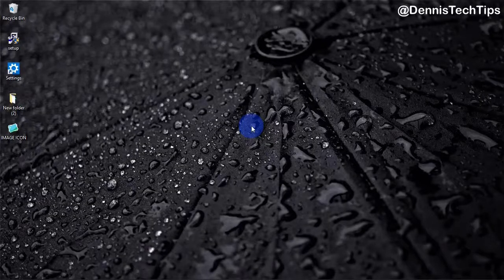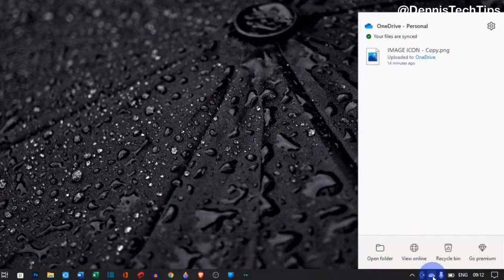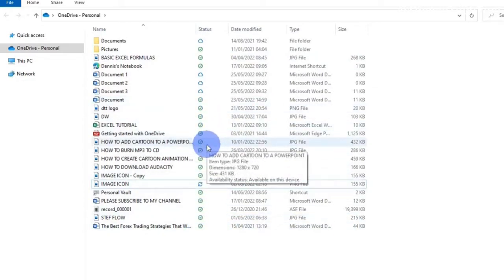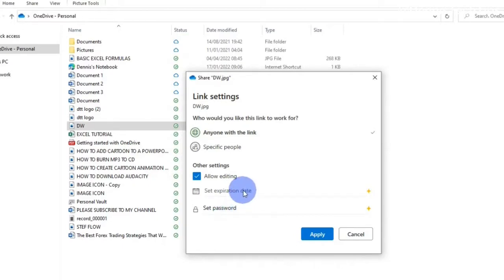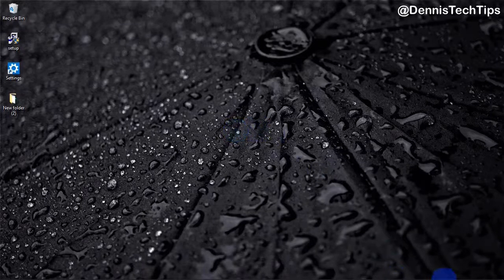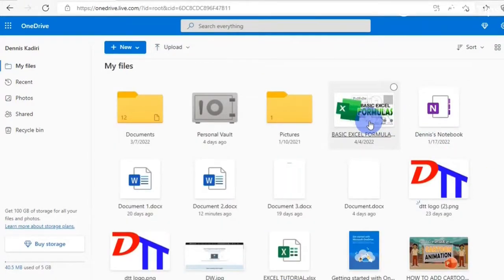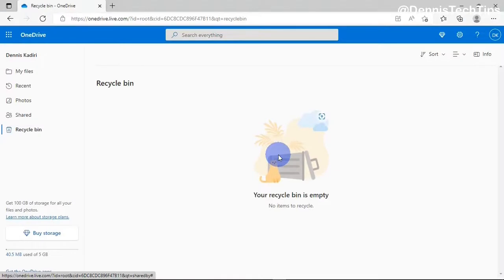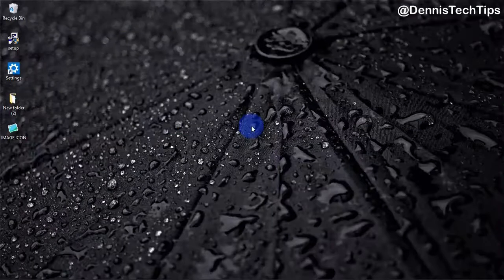HOW TO USE ONEDRIVE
In this video, you are going to learn how to use Microsoft OneDrive. Microsoft OneDrive is an app that you can use to save your files in the clouds, it just like any other cloud providers like Google Drive, Dropbox, Box etc, but this particular one, that is OneDrive is owned by Microsoft. The core benefit of using OneDrive is your ability to access your files anywhere you are in the world when you save them in the clouds, OneDrive enables you to backup your files and documents so that you will be able to get them back when something bad happens to your device, OneDrive also make sharing and collaboration easy. So to know how to use OneDrive, watch this video.

00:00 INTRO
00:09 WHAT IS ONEDRIVE
00:40 WHAT ARE THE BENEFITS OF USING ONEDRIVE
01:31 HOW TO LAUNCH ONEDRIVE IN WINDOWS 10 & 11
01:49 HOW TO DOWNLOAD ONEDRIVE ON PC
02:03 HOW TO DOWNLOAD ONEDRIVE ON MOBILE PHONE
02:23 ONEDRIVE ICON
03:24 HOW TO USE ONEDRIVE FOLDER
03:40 ONEDRIVE FOLDER’S STATUS COLUMN
03:53 HOW TO DOWNLOAD ONEDRIVE FILES INTO PC
04:15 HOW TO SHARE ONEDRIVE FILE LINKS
05:13 ONEDRIVE VERSION HISTORY
05:36 FREE UP SPACE WITH ONEDRIVE
05:47 HOW TO USE ONEDRIVE ONLINE
06:03 HOW TO CREATE MICROSOFT PROJECTS IN ONEDRIVE
06:19 HOW TO GET MICOROSOFT OFFICE FOR FREE
06:30 HOW TO UPLOAD IN ONEDRIVE
07:05 ONEDRIVE PERSONAL VAULT
07:42 ONEDRIVE RECYCLE BIN
07:58 HOW TO USE ONEDRIVE ON MOBILE PHONE
08:44 ONEDRIVE SUBSCRIPTION PLANS
09:02 CONCLUSION